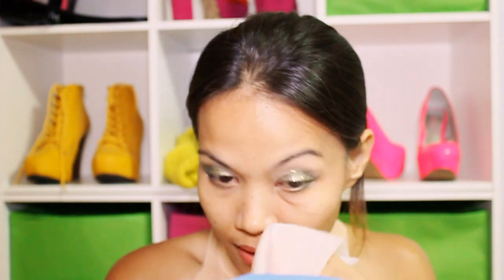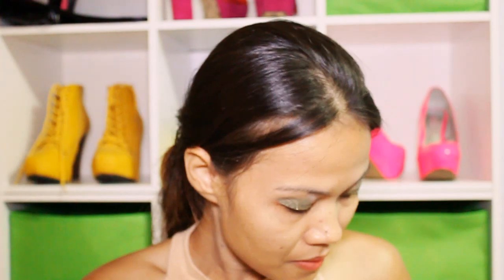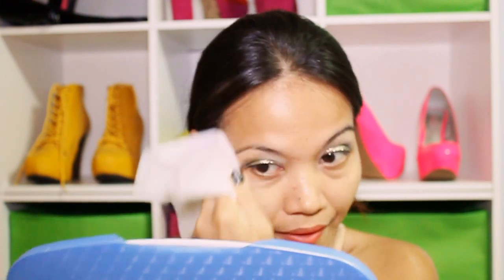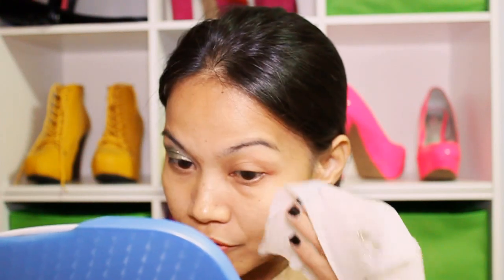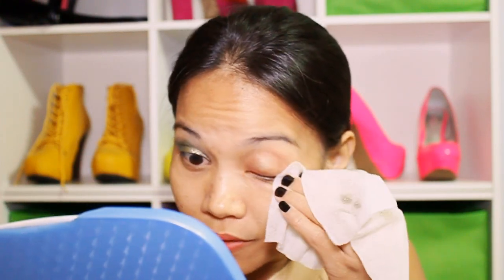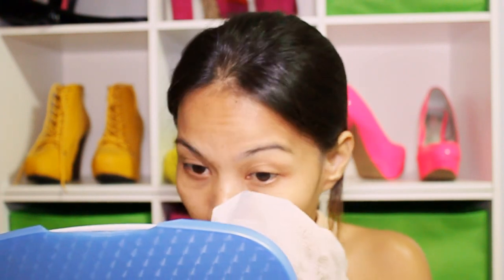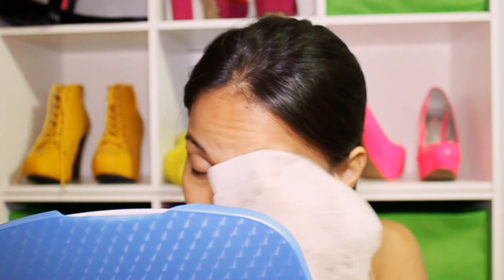Best Makeup Remover Ever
Best Makeup Remover. Hi everybody! Greetings from Florida! This is my Best Makeup Remover Ever as far as I'm concerned, because it doesn't have harsh chemicals, so it doesn't aggravate my skin. Best Makeup Remover. Hope you like this Best Makeup Remover Ever, if you do, please like this Best Makeup Remover Ever, and for more of this video Best Makeup Remover Ever, please subscribe to our channel, it's free! Thanks.